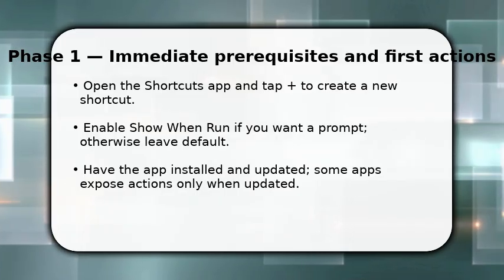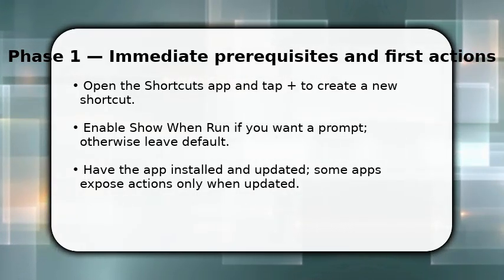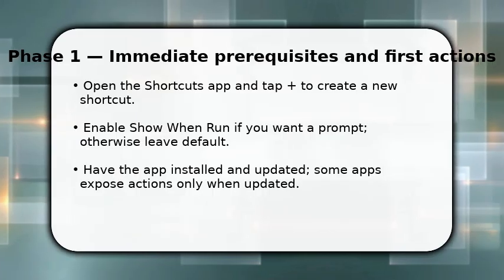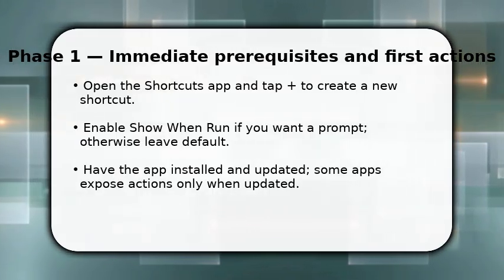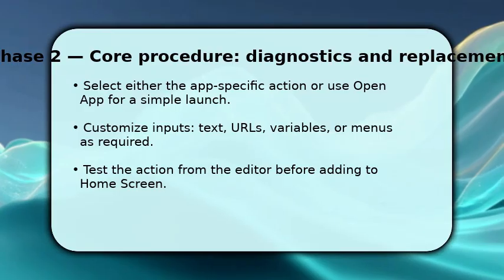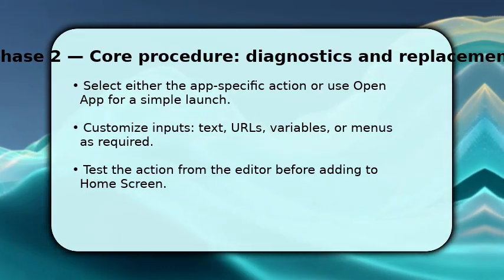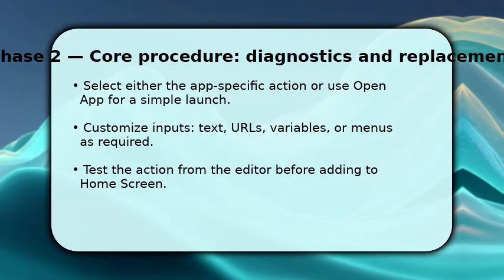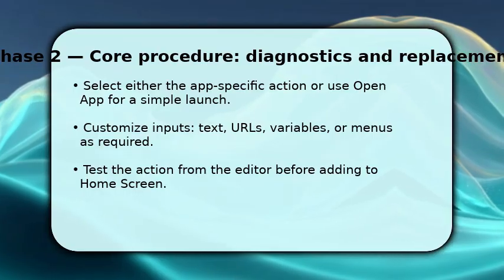How to Add App in Shortcut (easy Method)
How to Add App in Shortcut (easy Method) | 🔒 Surfshark VPN Deal — Stay private and secure. $1.99/mo + 3 Months Free ▸

Discover the simple steps to add an app shortcut directly on your device. This quick guide walks you through finding and installing essential apps with ease, saving time for everyday tasks.

how to create a desktop icon, add application shortcut, easy method installation, device setup tips, quick access applications, desktop icons tutorial, install app shortcut on Mac/PC, streamline your workflow with quick links